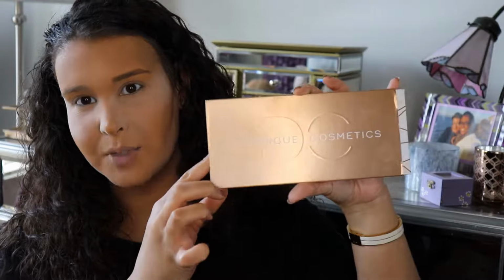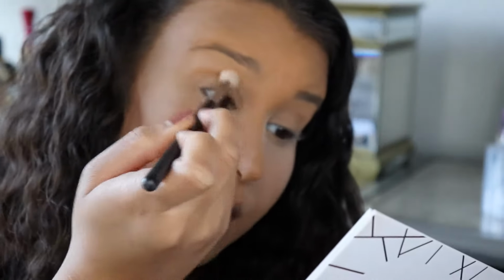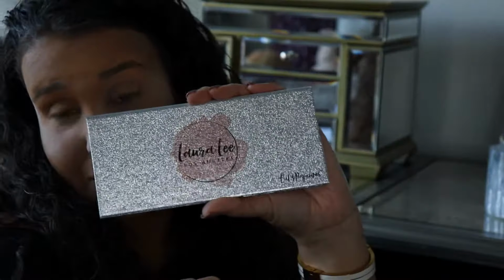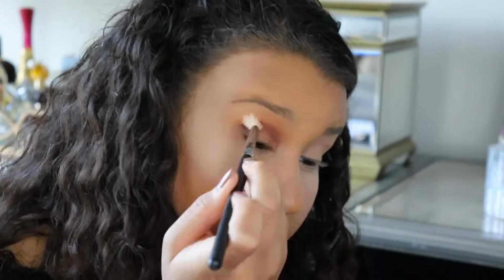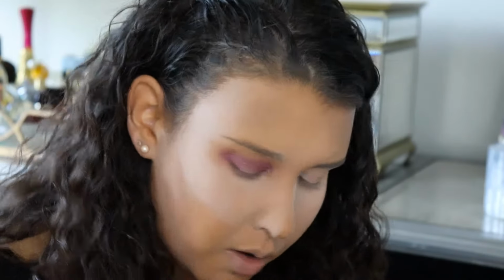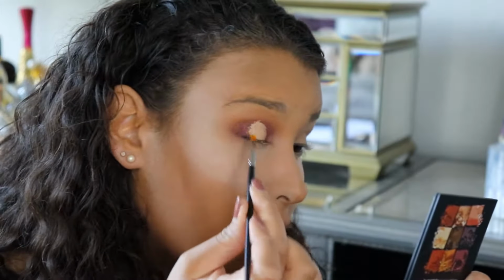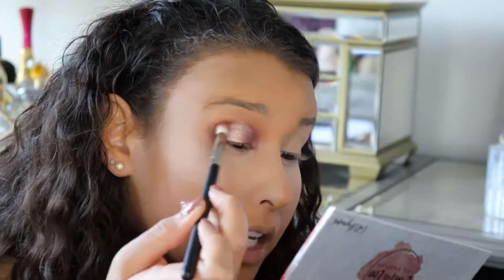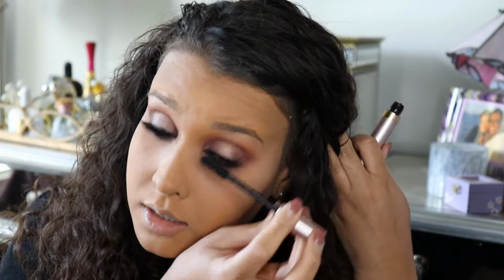Sunset Cut Crese Halo Eye Tutorial | Interactive Makeup Tutorial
Beauty isn't "One Size Fits All" and why should we approach it like that? Everyone is beautiful in their own way and we should look at our makeup in such a way as to embrace this. This makeup tutorial is designed to be customized to fit everyone's specific needs based on skin type and skill level. This is just one step in the tutorial, but you can follow along by visiting my fully Interactive Twine Tutorial to create a makeup routine that is customized just for you!

Twine Interactive Makeup Tutorial:

Be Beautiful My Loves, Iftin

Products Used:
Dominique Cosmetics Latte Palette
Laura Lee Los Angeles Cat's Pajamas Palette
Huda Beauty Warm Brown Obsession
Anastasia Beverly Hills Concealer // 3.5
Almaty Intense I-Color Eyeliner // Black Amethyst
L'Oréal Voluminous Lash Paradise // Blackest Black
House of Lashes x Sephora // Cécile

This interactive makeup tutorial was created as a class project for my Interactive Media class at the University of Southern California.
I am graduate student finishing my master's degree in Cinema and Media Studies. I love Makeup, Netflix and Afternoon Tea! Thank you so much for stopping by to check out my videos!